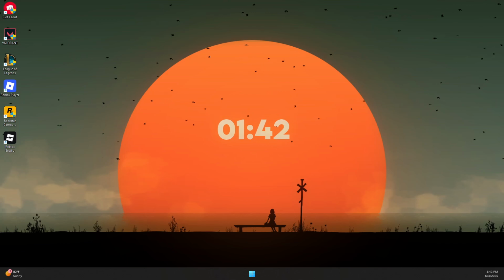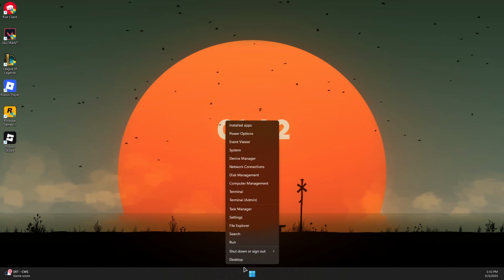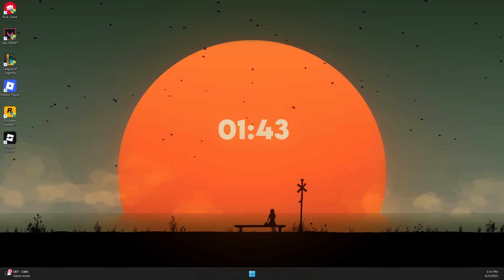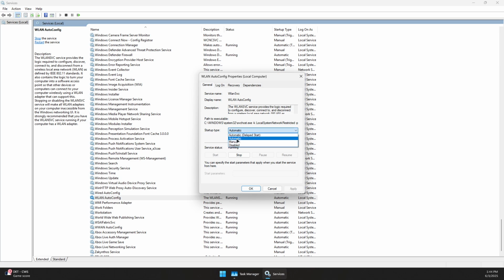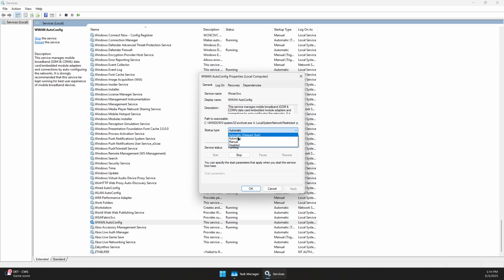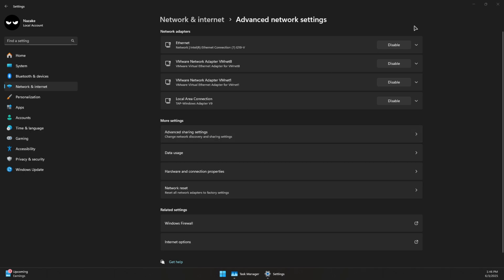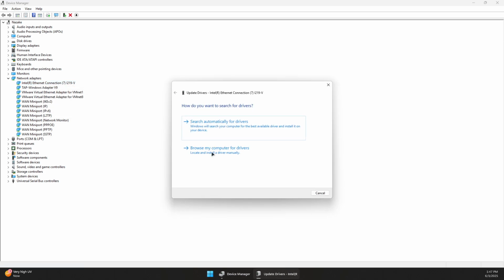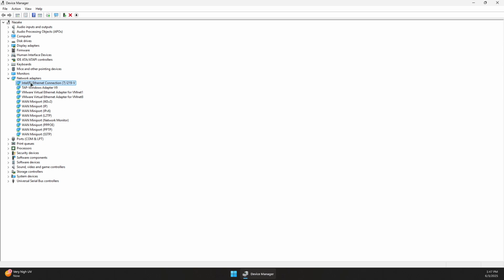How to Fix WiFi Missing from Settings in Windows 11 (No Network? Here's the Fix)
Is your WiFi option missing from the Settings in Windows 11? If you're seeing 'No Network' or can't find WiFi anywhere in your system settings, this guide is for you. Learn how to bring back missing WiFi by troubleshooting network drivers, enabling necessary services, and running key system diagnostics. Whether you're using a laptop or desktop, this step-by-step tutorial will help you restore WiFi connectivity quickly.